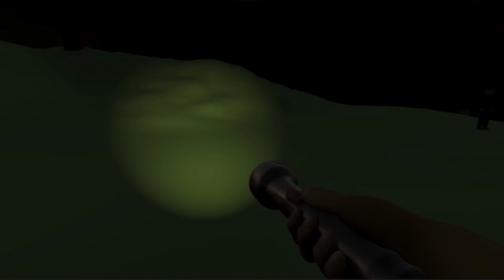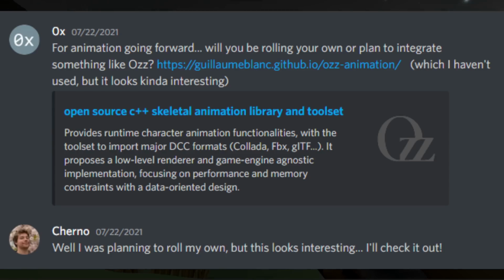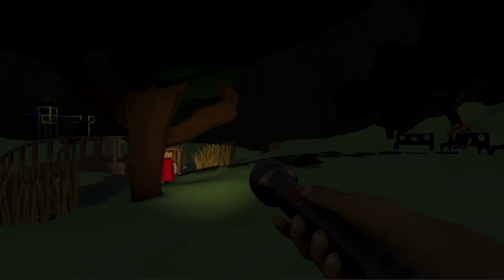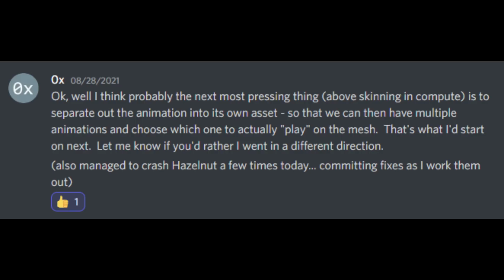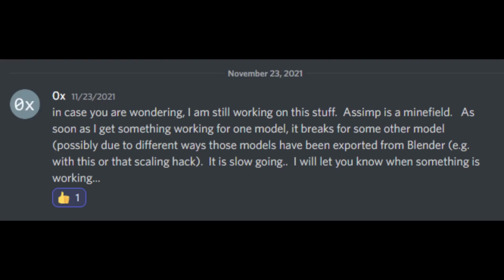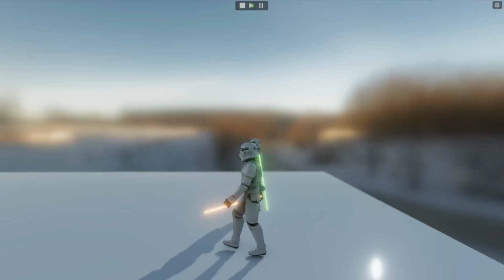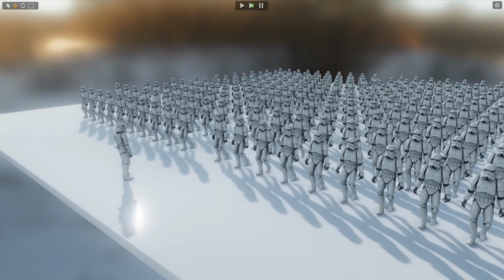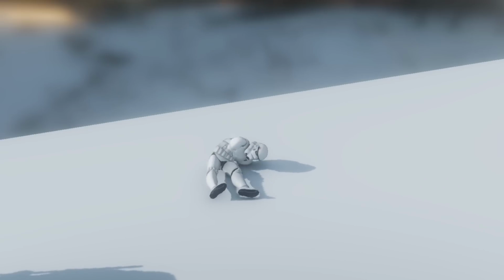The Story of Animation in Hazel // Game Engine Dev Log